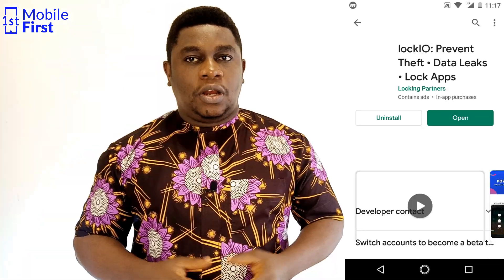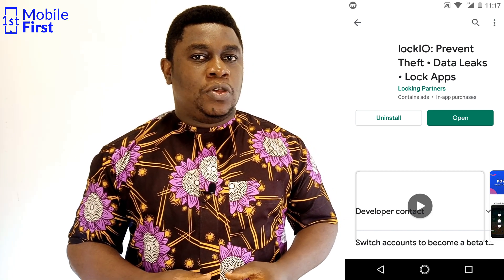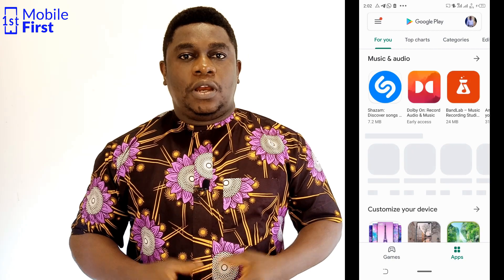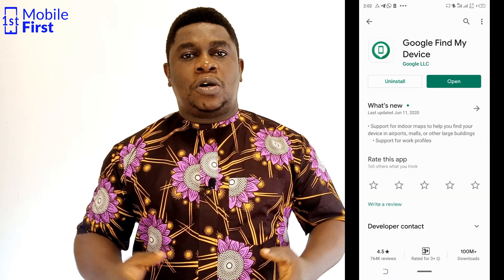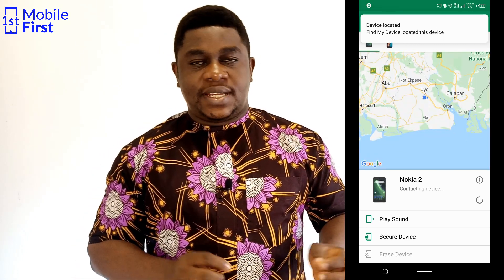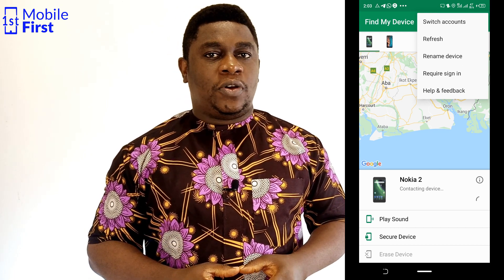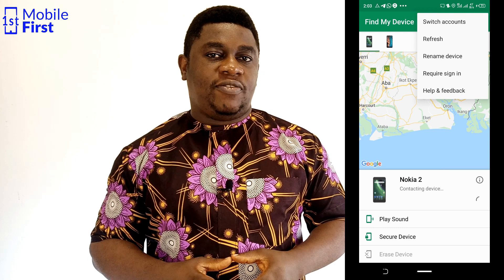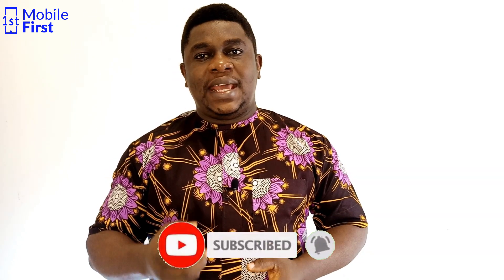How to Recover Your Lost/Stolen Smartphone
In today's video, we will be looking at the different apps that would aid you recover your lost/stolen smartphone. To do this you need Find My Device by Google, and lockIO an app that promises to prevent your shutdown menu from popping up to prevent unauthorized shutdown of your device.